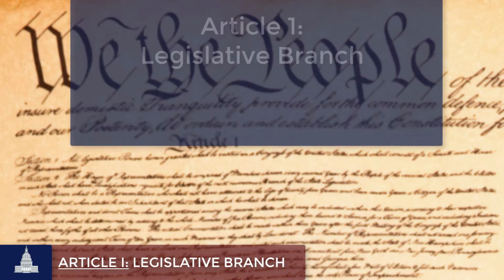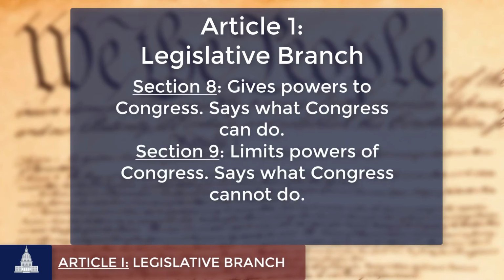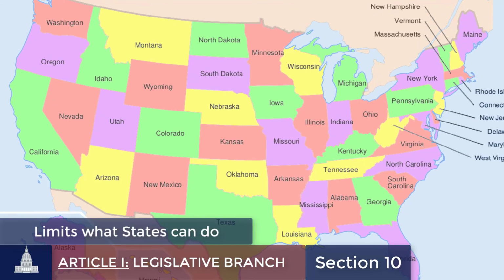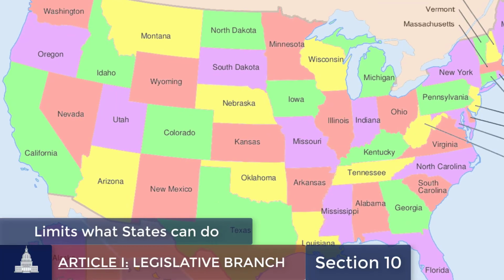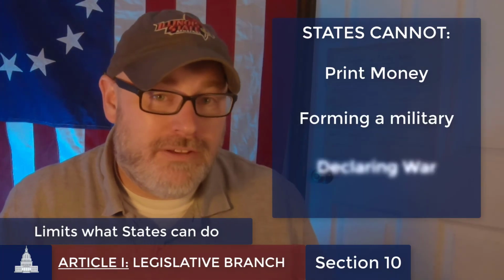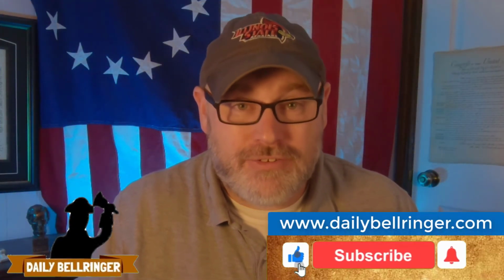Article I Section 8,9, and 10 Explained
US Constitution Explained: Article I Section 8,9, & 10: As Article I of the US Constitution closes it lays out what powers Congress has and what powers they don't have. Questions below:

1. What are three powers given to Congress in Section 8?
2. What is Habeas Corpus?
3. What are three things Congress cannot do according to Section 9?
4. What is one thing States cannot do according to Section 10?
5. Why do you think the founders specifically said no title of nobility can be given?